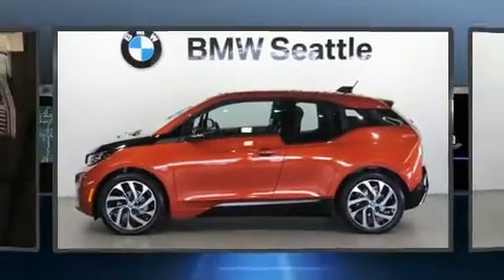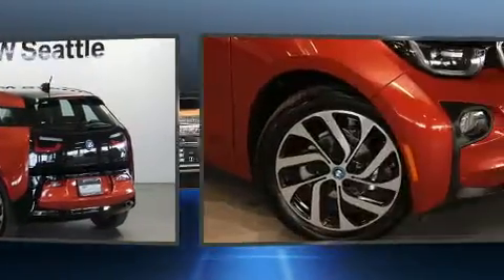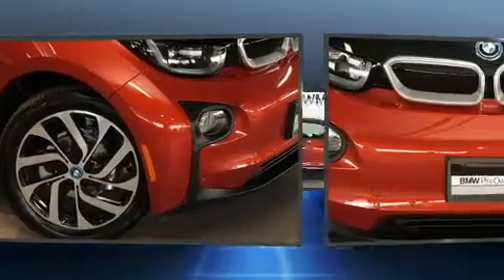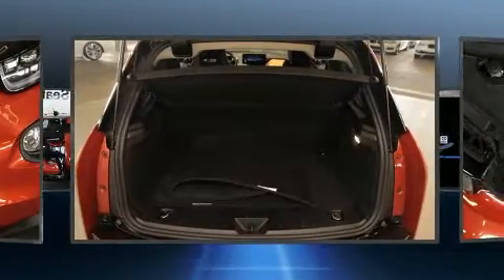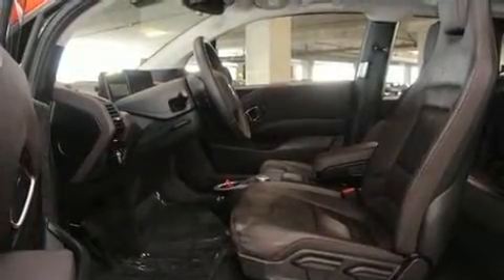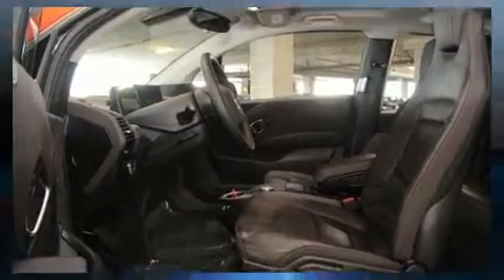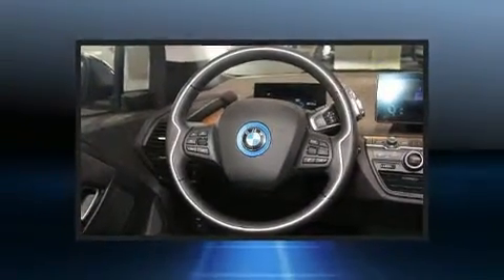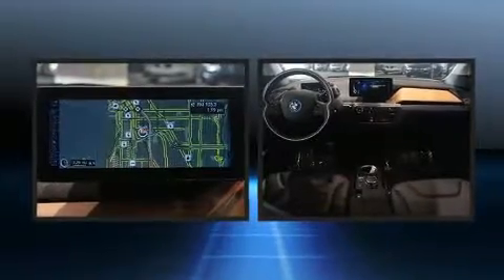2015 BMW i3 in Seattle, WA 98134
BMW Seattle
1002 Airport Way S.

Step into the 2015 BMW i3. This 4 door, 4 passenger hatchback still has less than 10,000 miles! BMW prioritized practicality, efficiency, and style by including: a rear window wiper, automatic dimming door mirrors, tilt and telescoping steering wheel, turn signal indicator mirrors, power windows, remote keyless entry, and air conditioning. Everything is where it ought to be, from the dashboard controls to the door locks and window controls. Storage solutions are integrated throughout the interior, demonstrating thoughtful attention to detail. With side curtain airbags supplementing the rest of the safety network, you can be assured that you and your passengers will experience top-tier protection. This vehicle has achieved Certified Pre-Owned status, by passing BMW's rigorous certification process. We have a skilled and knowledgeable sales staff with many years of experience satisfying our customers needs. We'd be happy to answer any questions that you may have. We are here to help you.